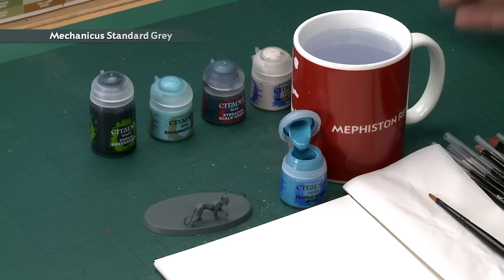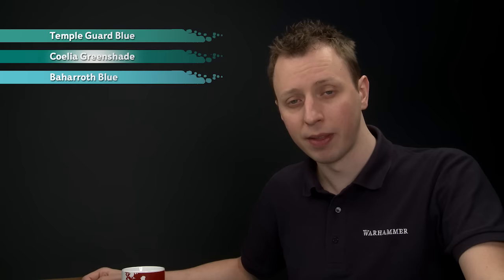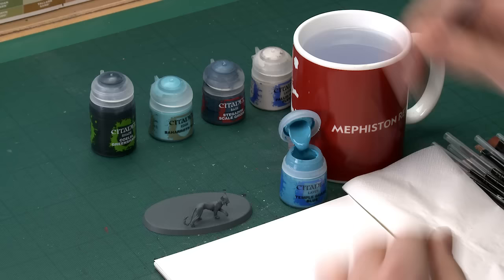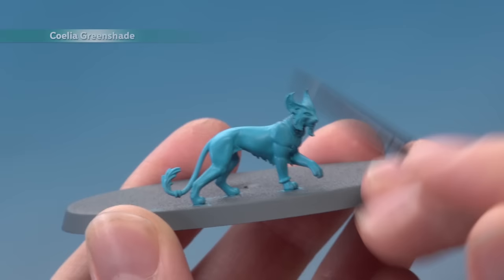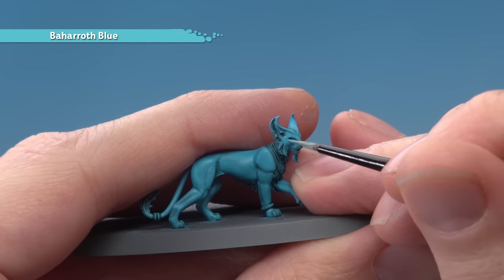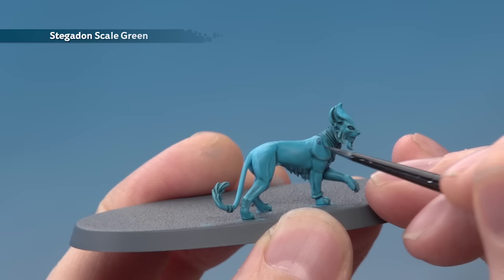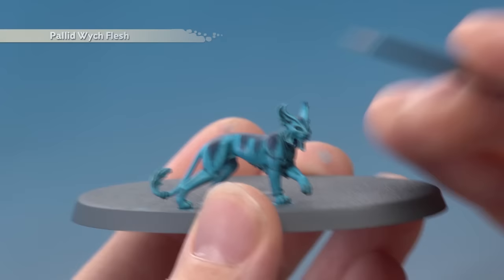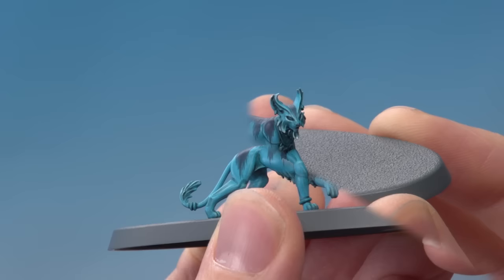WHTV Tip of the Day: Gyrinx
To celebrate our 100th Tip of the Day video, we thought we would paint the awesome Gyrinx miniature!

The Gyrinx is part of the awesome Triumvirate of Ynnead kit, which you can find